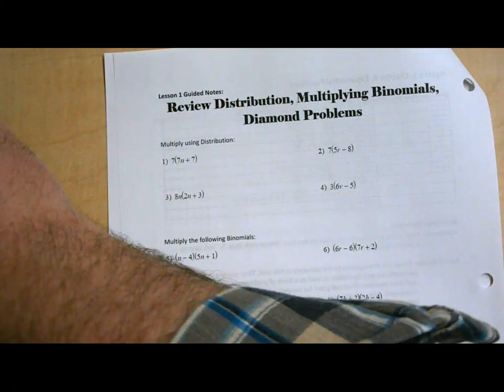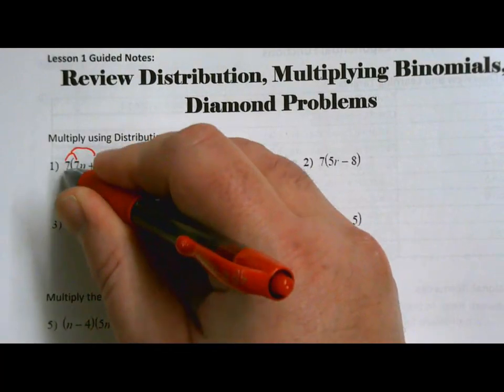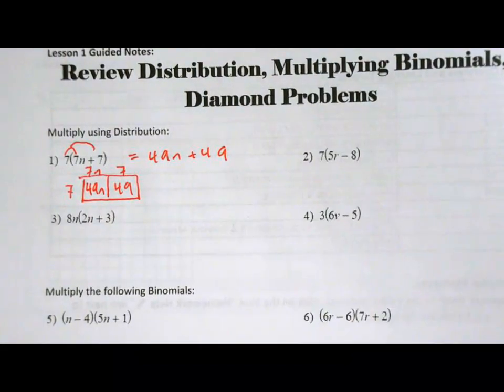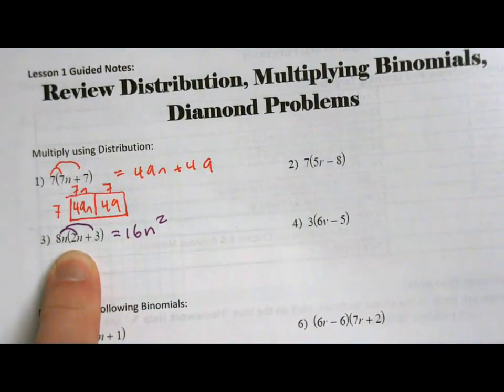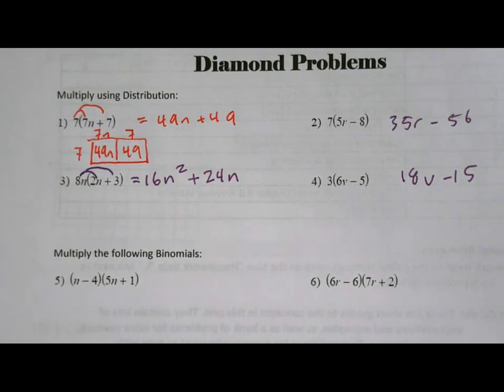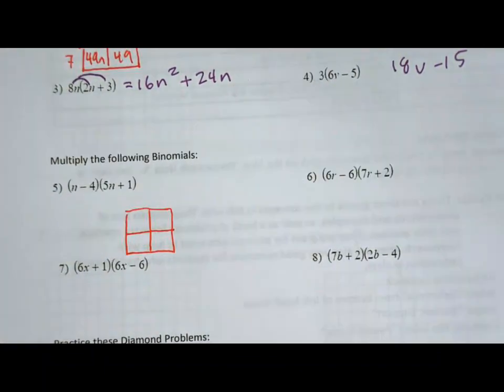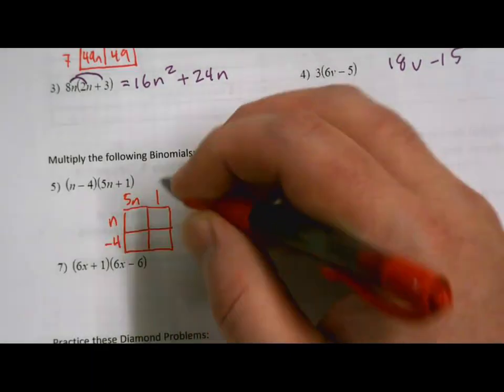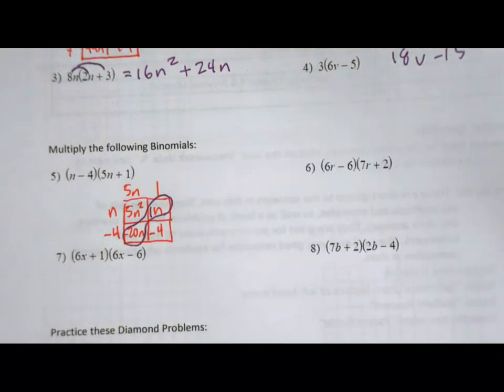Review: Distribution and Multiplying Binomials